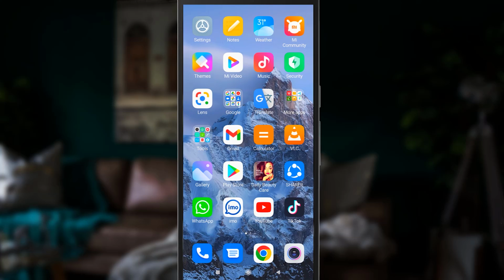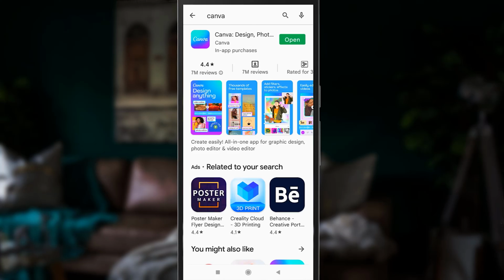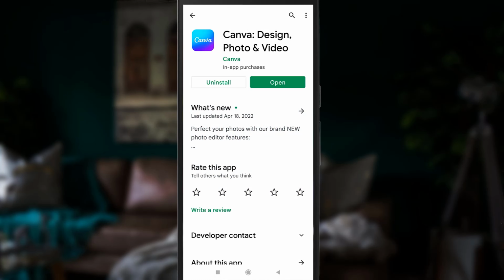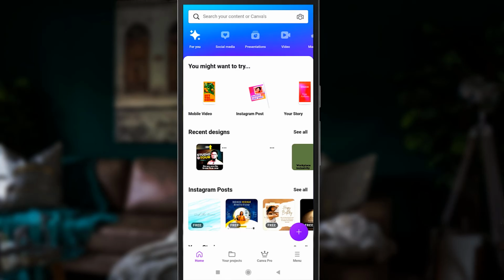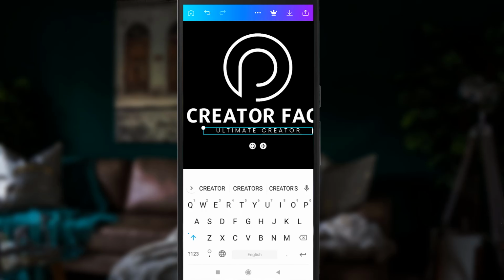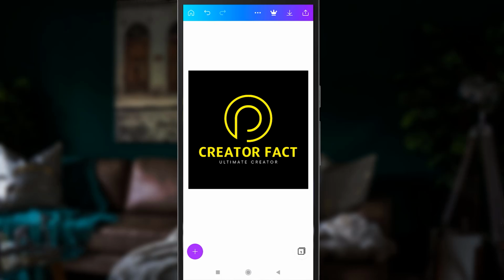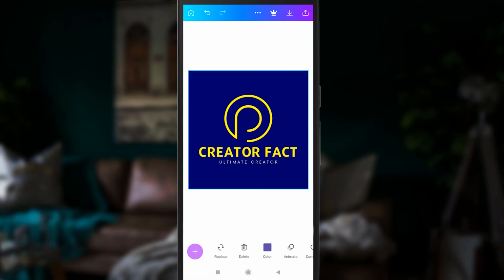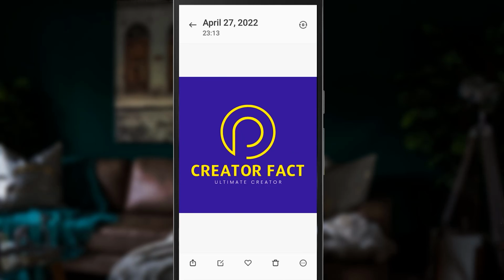How to Make A Profile Logo for YouTube Channel 🔥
If you create a new youtube channel, then you should make a logo for your profile picture on youtube. In this video, I've shown you how to make a profile logo for a youtube channel on a smartphone without using any graphic design software.

I'm not an expert in ENGLISH but wanna share things globally. And, you guys are my support!